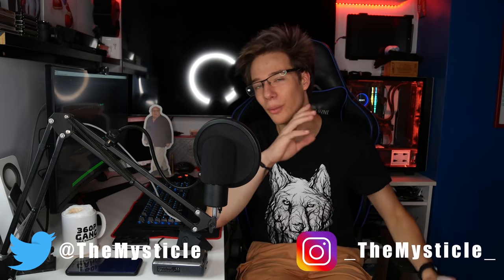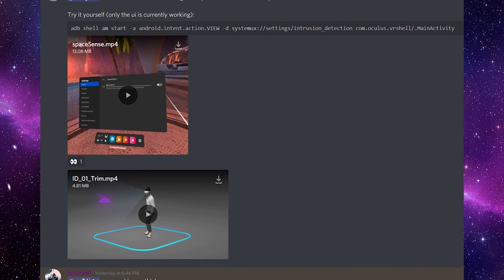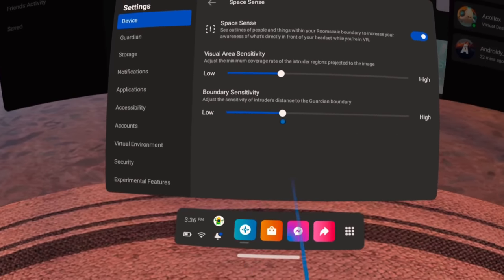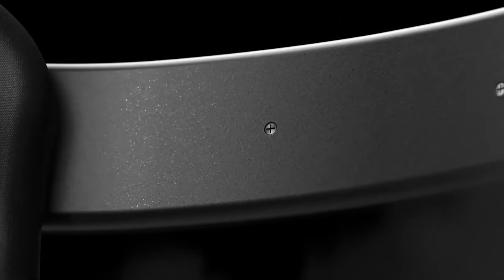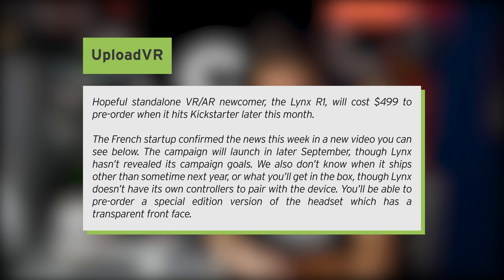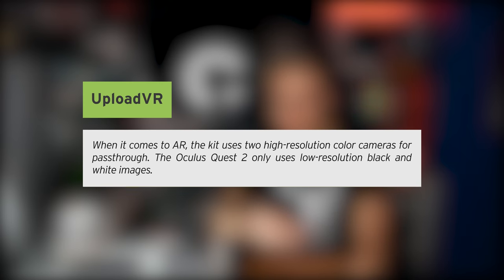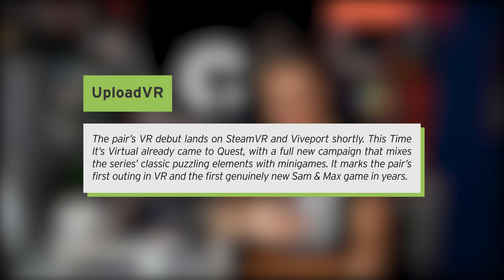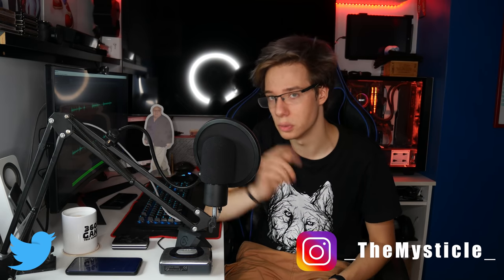This NEW Oculus Quest Feature Is Actually Amazing! & A New Competitor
In today's video, I will be showing you a brand new feature that will hopefully soon be coming to all our Oculus Quests. This used to be called Guardian intrusion but is now called Space Sense and can do a lot more than the old feature. I will also be telling you about a brand new competitor coming to the market that does not only AR but also VR and has a very comparable price tag. Finally, I will tell you about a few game updates and new games coming soon! I hope you enjoy the video :D

The ADB Command: adb shell am start -a android.intent.action.VIEW -d systemux://settings/intrusion_detection com.oculus.vrshell/.MainActivity

Timestamps
0:00 Intro
0:16 Space Sense Explanation
1:12 Let's Take A Look
4:22 Oculus Quest 2 Competitor Coming!
7:35 Sam & Max VR Coming To PCVR
8:05 Blade & Sorcery Getting Dungeon Update
8:59 Outro

RedCSalt
Hiro Yuuy
Mizuiro Neko
John Marszalek
Basil Aldwin
Zbigniew Rybiński
OneScreen
Trent Fowler
ChuchoF3TT
SxP
VeryEvilShadow
Johngault22
William Edney
Kcor_77
Imnafoy
David W Ratcliff
Nulled Floof
Emilio Sanchez S
Kenny Balter
Graham Cannell
Keith Vinson
Cerberus Velvet
Noxo
AP
Koko Puffs
Skeeva